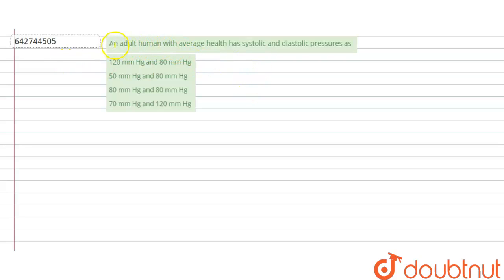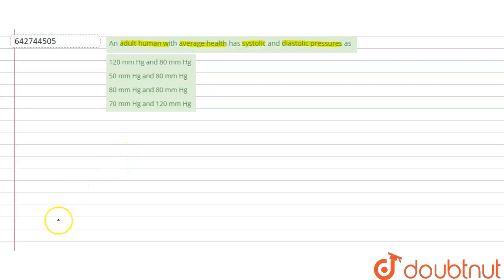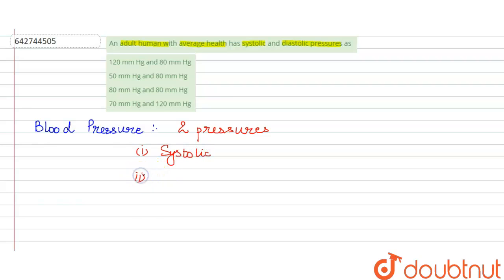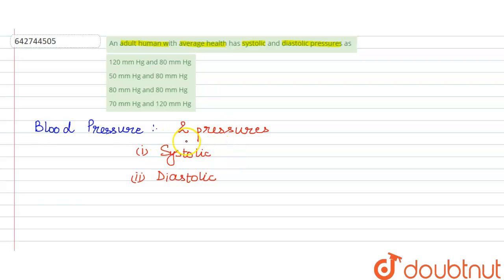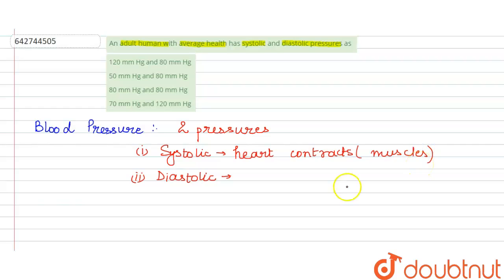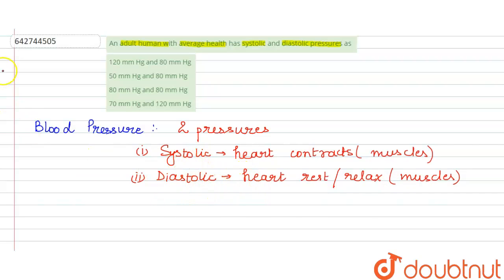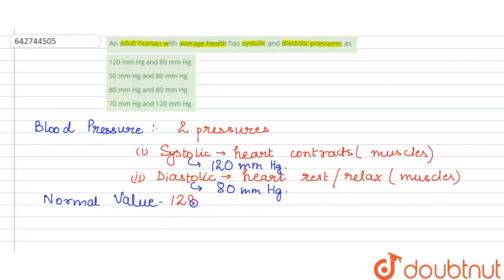An adult human with average health has systolic and diastolic pressures as | 11 | BODY FLUIDS AN...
An adult human with average health has systolic and diastolic pressures as
Class: 11
Subject: BIOLOGY
Chapter: BODY FLUIDS AND CIRCULATION
Board:NEET

👉 Have Any Query? Ask Us.